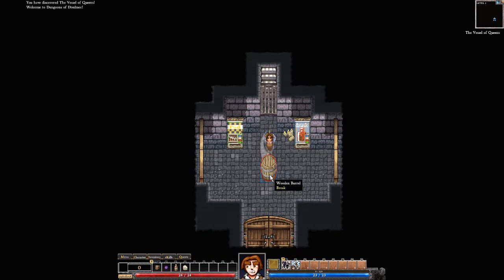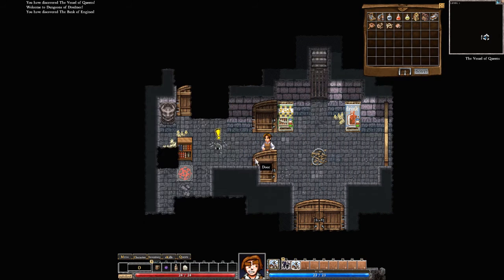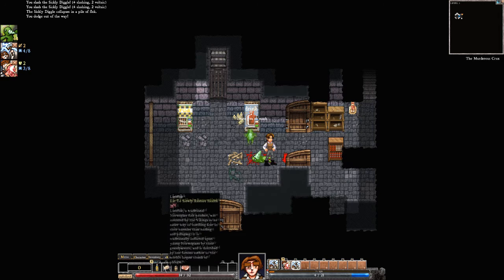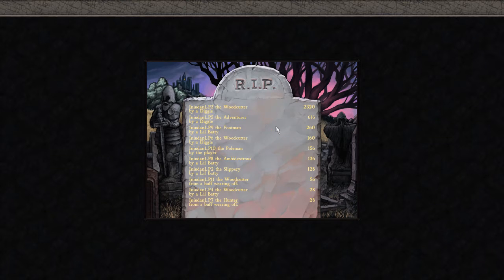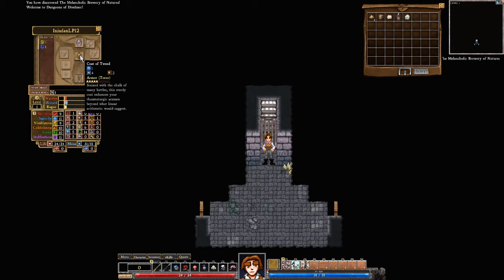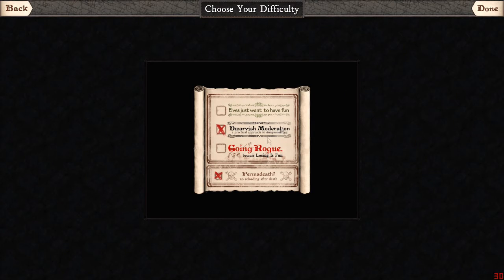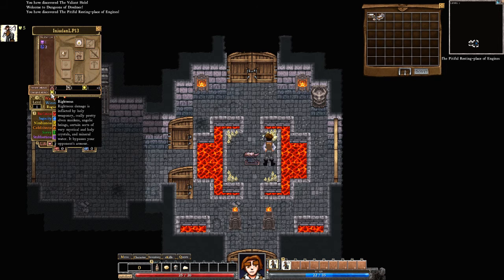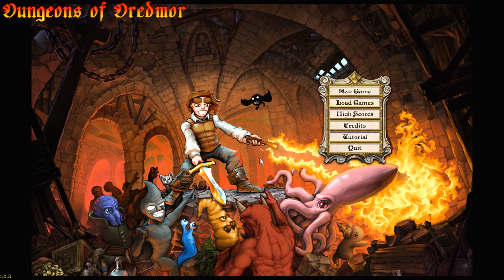Let's fail Dungeons of Dredmor -10 to 13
At time, I think this game hate me.